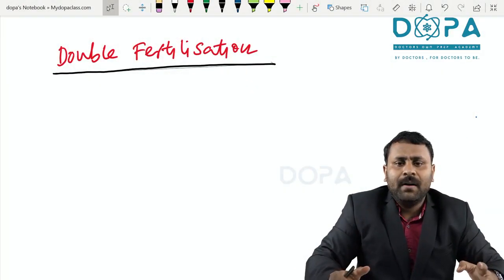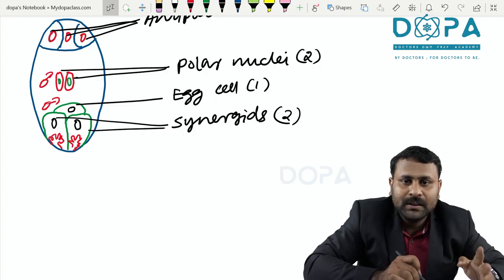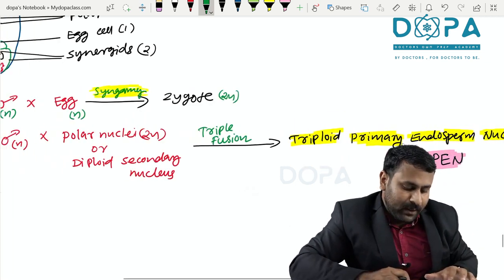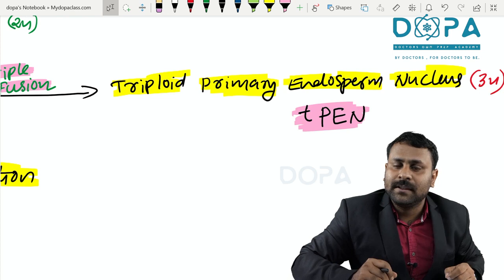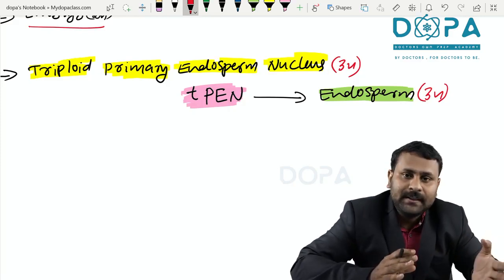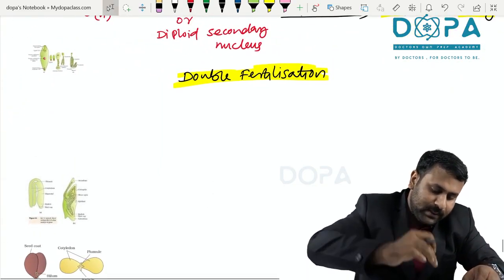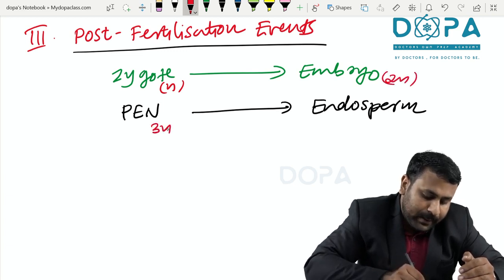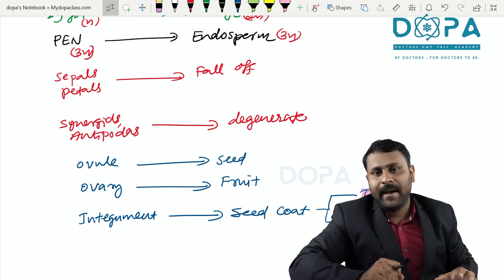SEXUAL REPRODUCTION OF FLOWERING PLANTS | DOUBLE FERTILIZATION | CONCEPT MADE EASY - 10